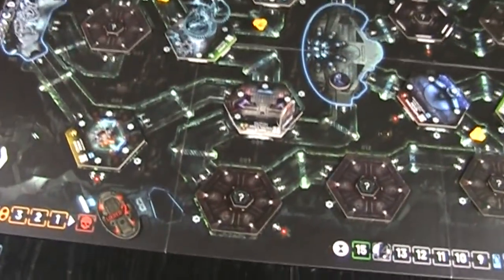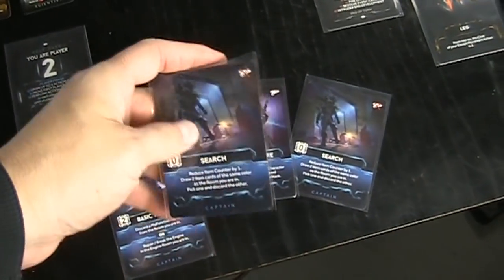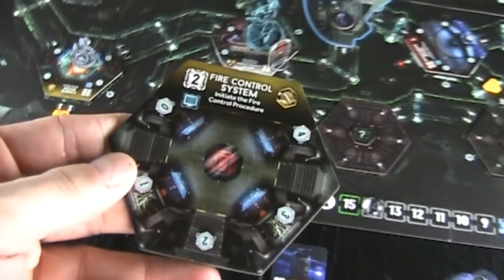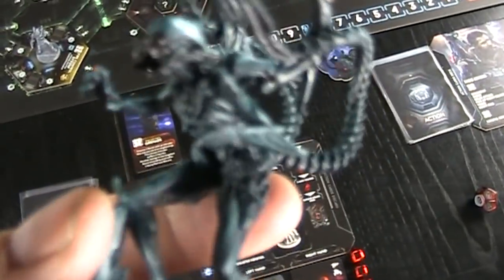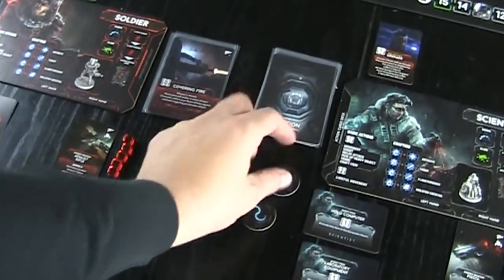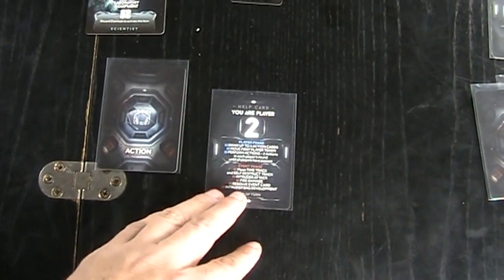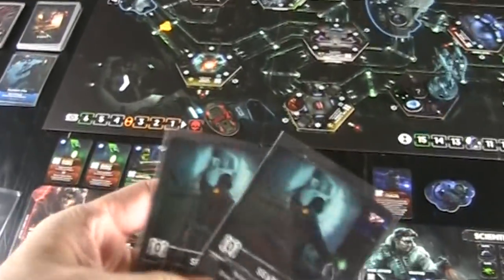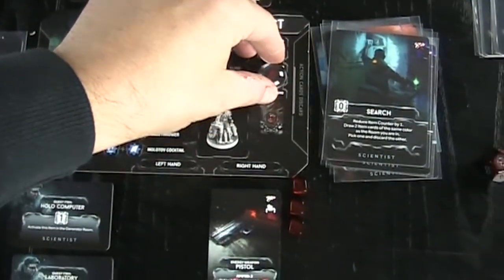A lonesome Gamer plays Nemesis pt 2